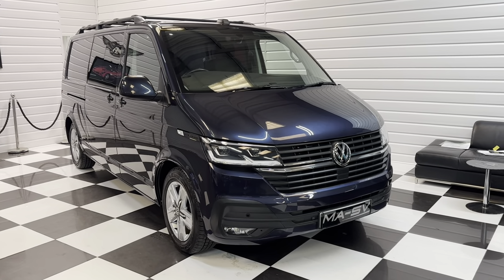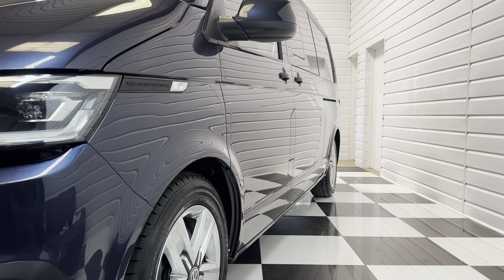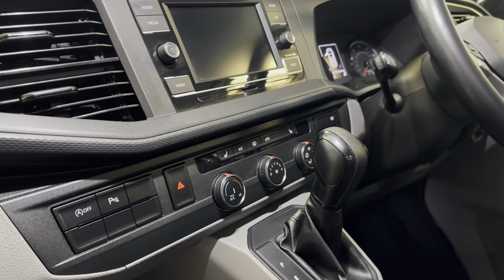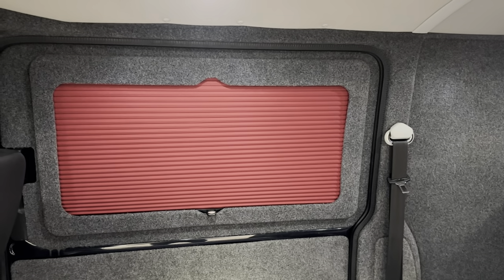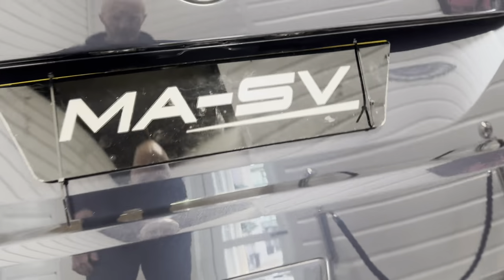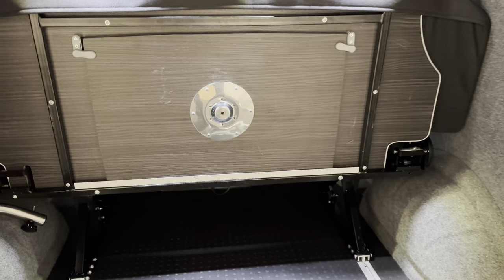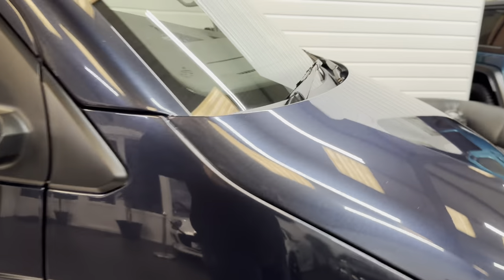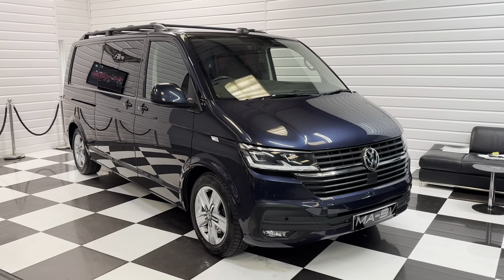2020 (20) Volkswagen Transporter 199ps BiTDi DSG LWB Kombi Day Van - Starlight Blue - HUGE SPEC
We are delighted to offer for sale this super Transporter T6.1. Presented in highly desirable Starlight Blue, this has the rare combination of the DSG auto gearbox, 199ps engine and is a LWB.

This is a 5 seat kombi that has had over £10,000 of enhancements to make it into a very usable day van with overnight sleeping facilities. There’s a very expensive RIB bed setup in the back which operates normally as a triple seat on rails so can be moved around to suit where you want to place things in the vehicle.

There’s also a Webasto night heater and full insulation and soundproofing to help on colder days. The factory spec is also high and includes fully electric tailgate, twin sliding doors with power latching, LED lights and heated front seats. The majority of enhancements have been carried out by Wessex vans.

It has just had the gearbox service and a full engine service carried out. Tyres are excellent all round.

Here are the details:

2.0 199ps BiTDi engine
DSG gearbox
LWB
Starlight Blue
5 seats
Triple RIB bed seat in rear that is movable on floor rails
Electric tailgate
LED lights
Detachable towbar
Webasto night heater
Window blinds
Additional speakers
Leisure battery
Rear table
Roof rails with cross bars
Swivel passenger seat
Air conditioning
Twin power latching side doors
DAB Radio
Bluetooth
Front and rear parking sensors
Privacy tints
Bilstein lowered suspension
Carpet lined and insulated
LED roof lights

This vehicle comes supplied with 6 months Autoguard premium warranty. Both keys are present and it has a full service history.

Please call Andy on 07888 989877 to arrange a viewing or discuss this vehicle.